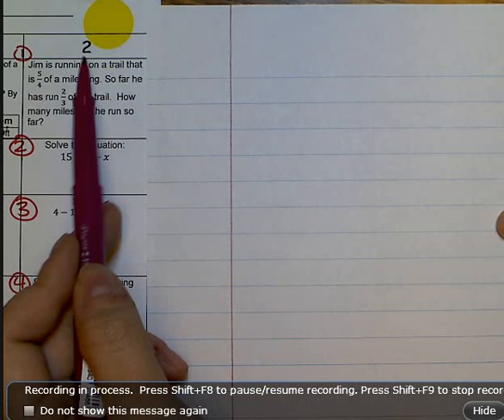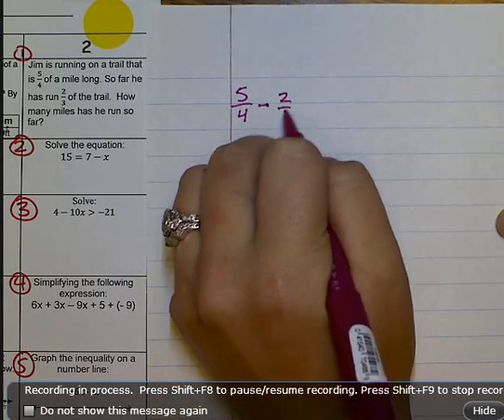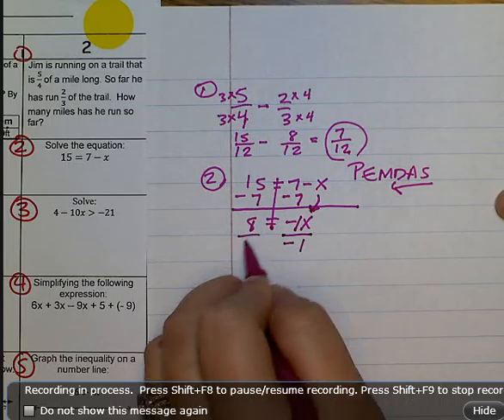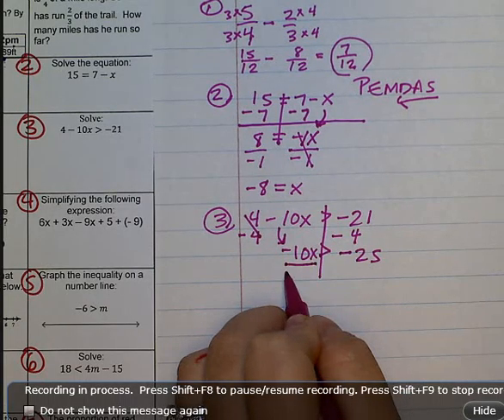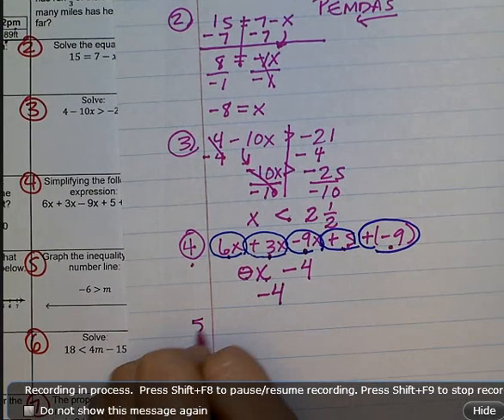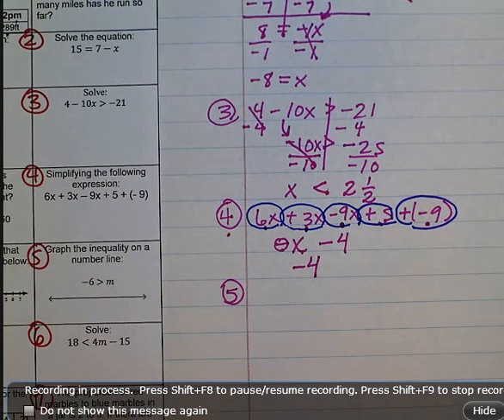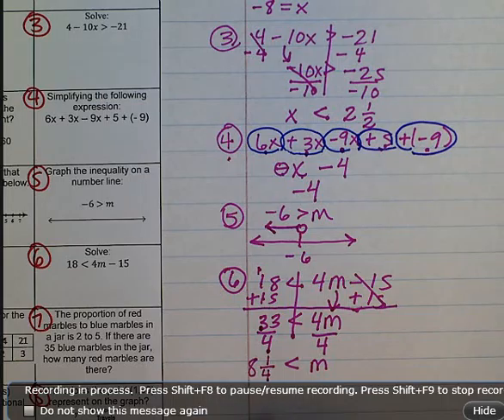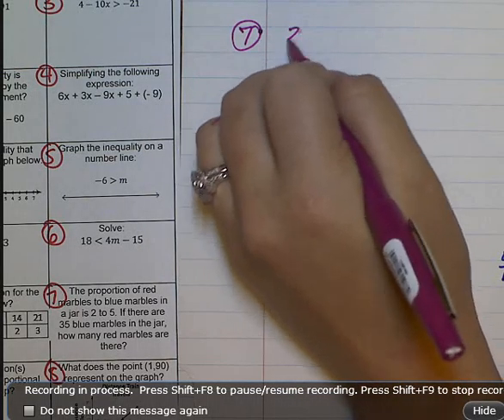Unit 3 Homework 2 2A